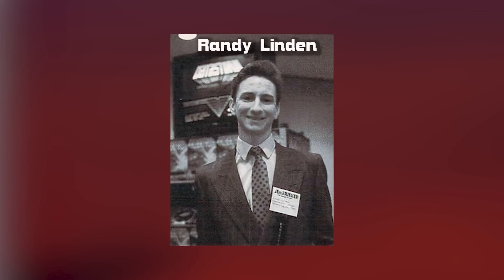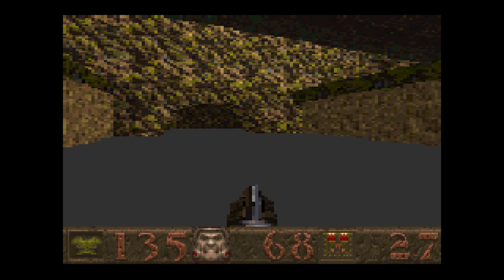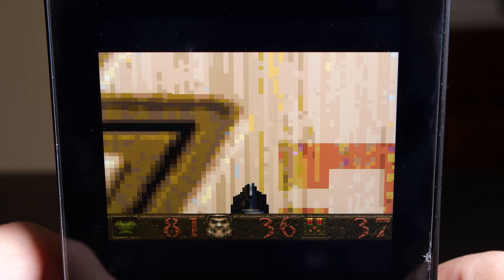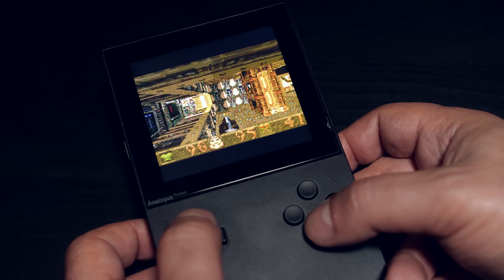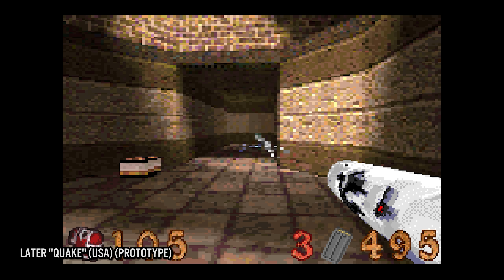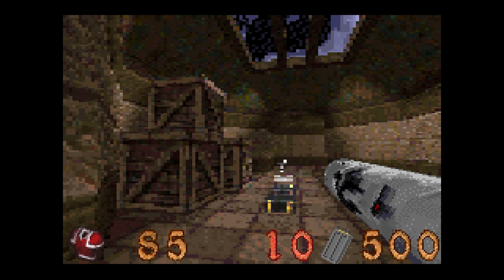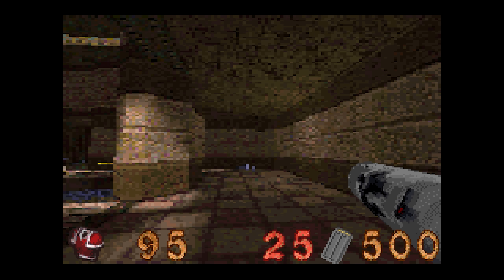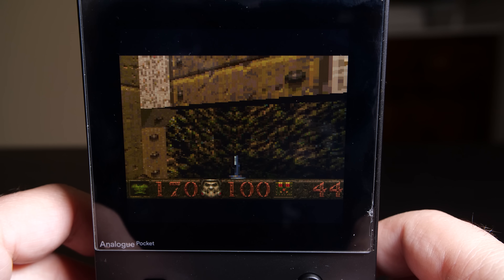The Story of Quake on the Game Boy Advance | MVG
In 2002 developer Randy Linden set himself a new challenge : Port Quake to the Nintendo Game Boy Advance. In this episode we take a look at how the impossible was achieved, but sadly never saw any commercial release.